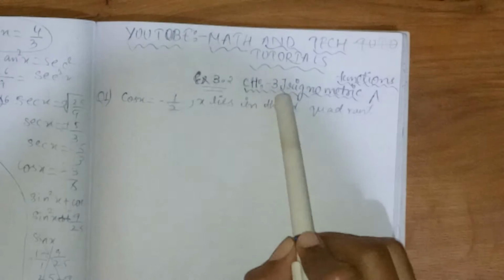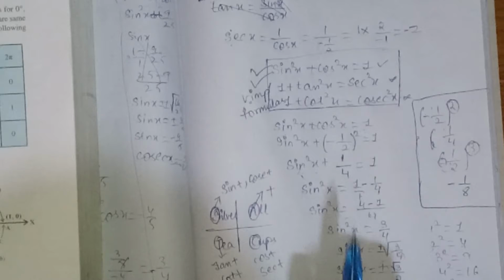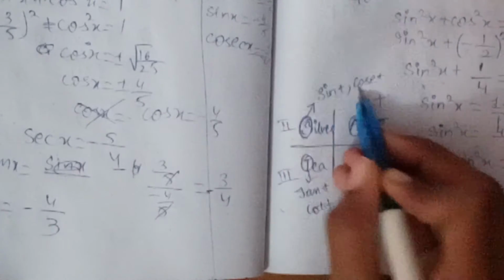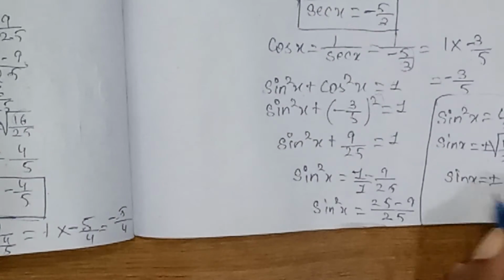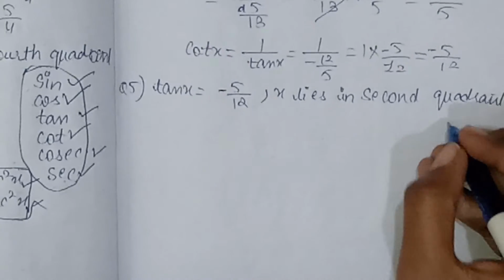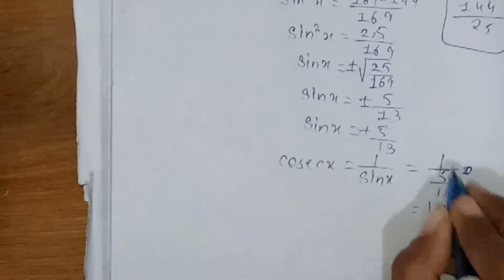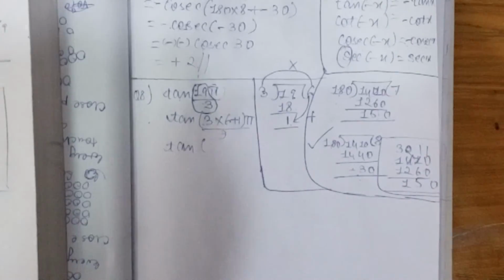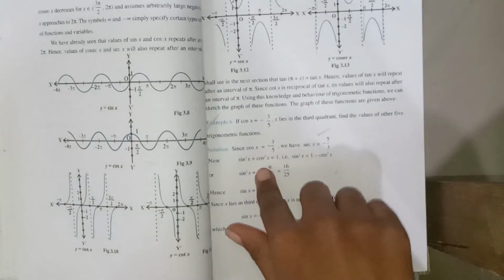CBSE CLASS11 MATHS CH-3 TRIGONOMETRIC FUNCTIONS|| EX 3.2 SOLUTIONS||NCE RT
hello friends, in this video we are going to discuss CBSE class11 maths ch-3 trigonometric functions' ex 3.2 solutions.
 but before that, if you did not watch
the video ex 3.2 introduction then do watch it
in this video, you will be briefly finding class11 maths ex3.2 solutions.
00:00 introduction
1:13  question 1
13:42 question2
20:34 question 3
28:13 question 4
35:34 question 5
45:16 question6
47:41 question7
52:23 question 8
59:08 question 10